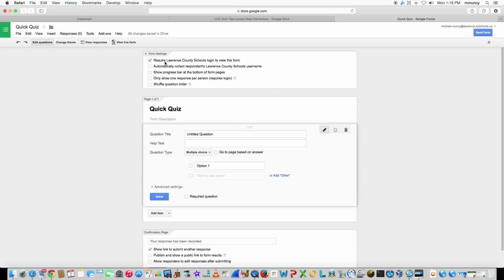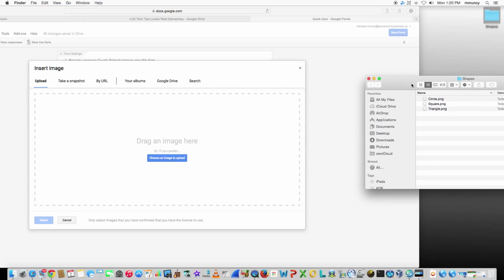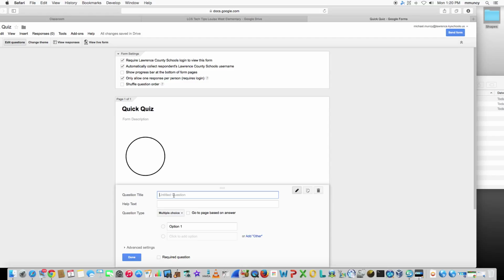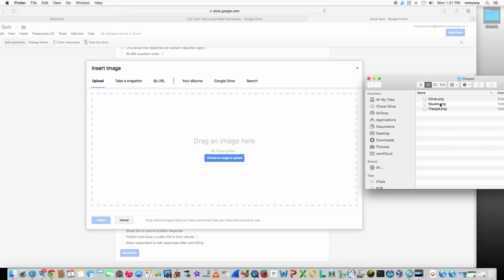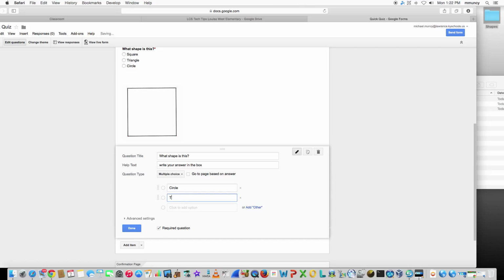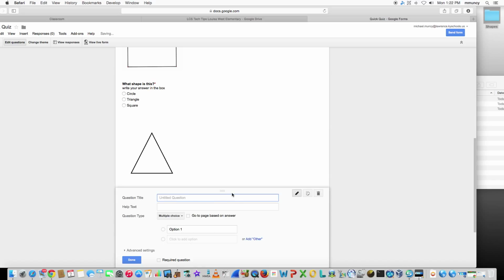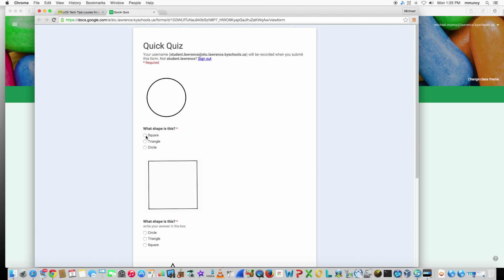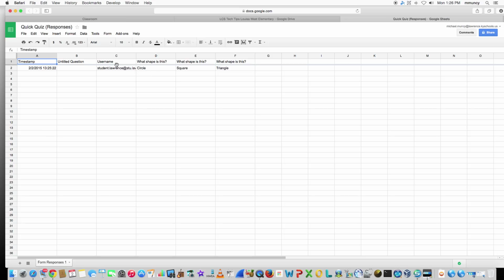Creating a quiz with Google Forms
Using Google Forms for Assessments , quizzes, or Bell Ringers.